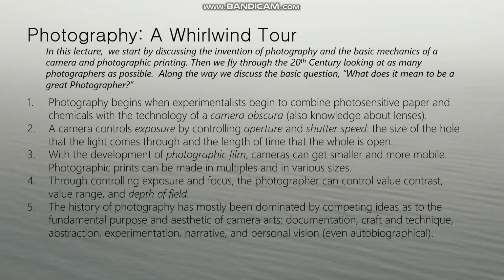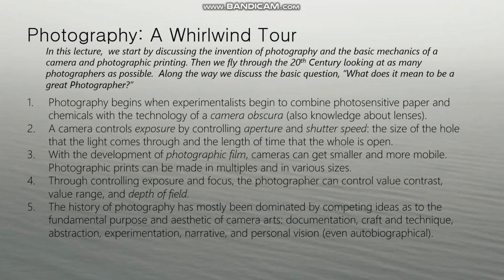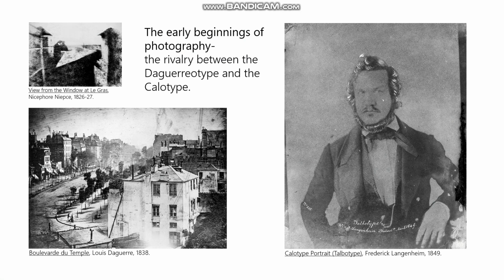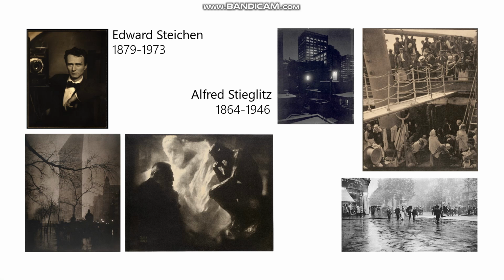SU20 Unit 8, A Survey of Photogaphy, Part 1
This video focuses on the art medium of photography